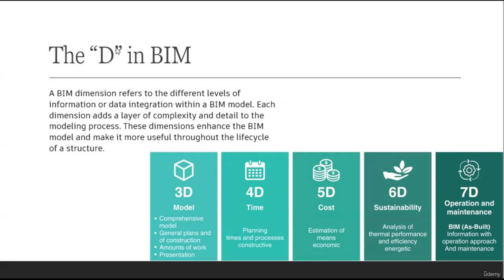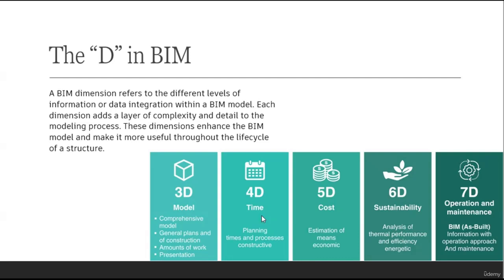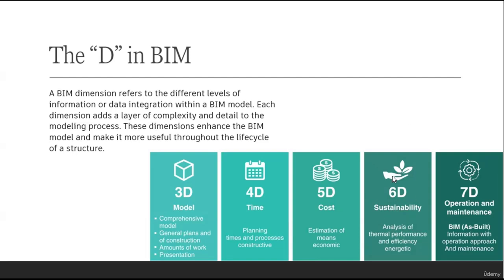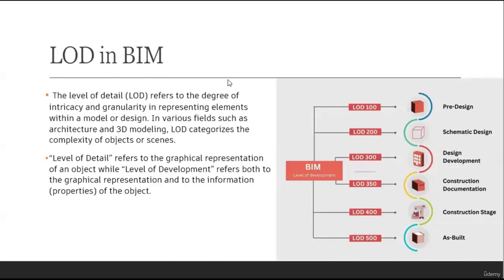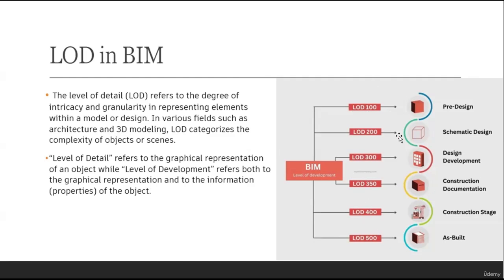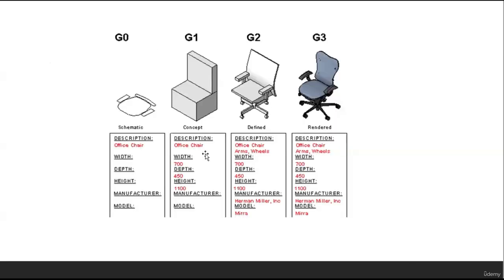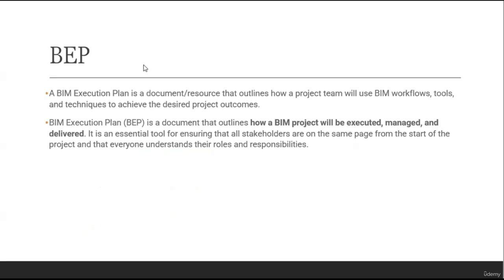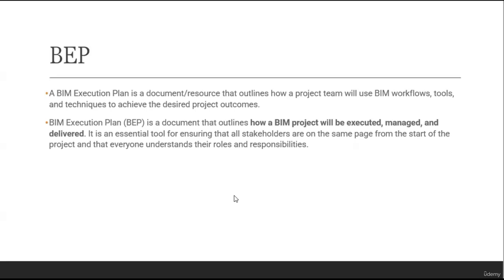Revit Architecture Master Part.02 - Introduction - BIM Concepts